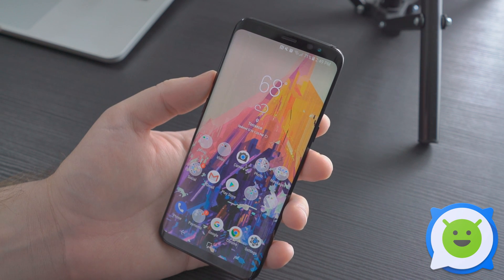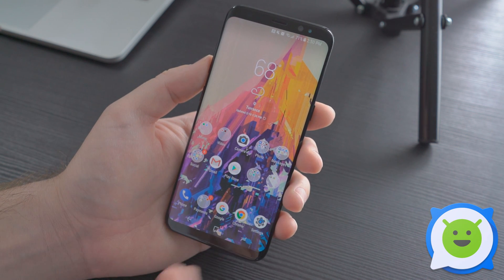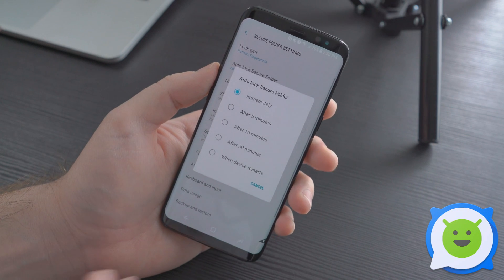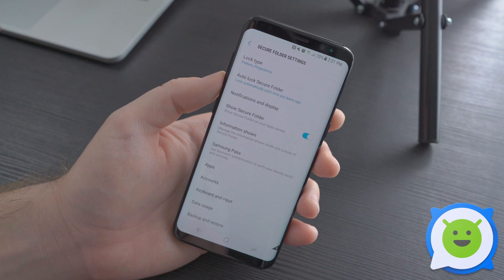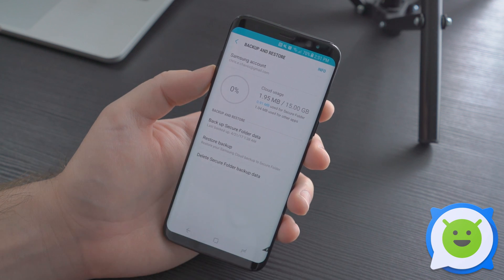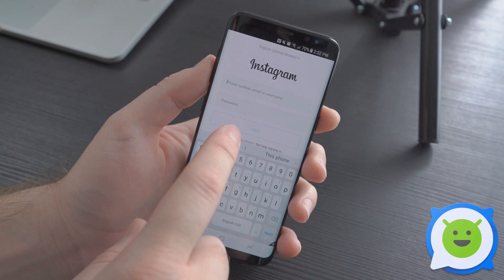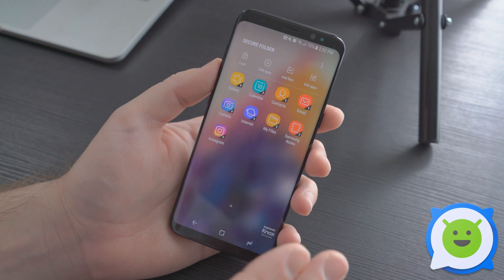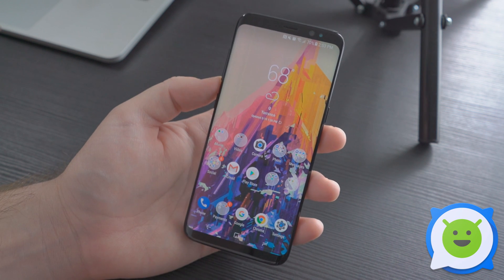Galaxy S8: How to use Secure Folder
How to use Secure folder on the Samsung Galaxy S8.